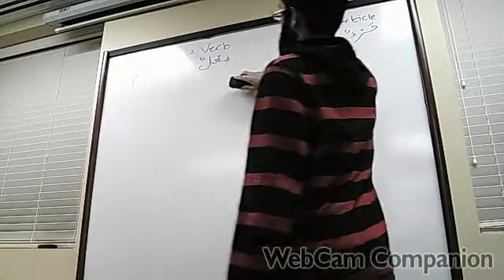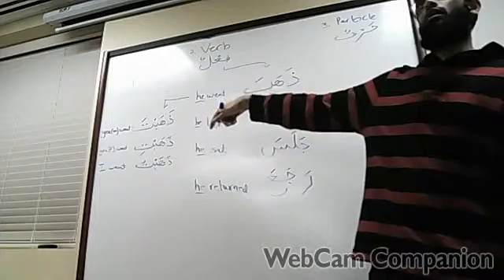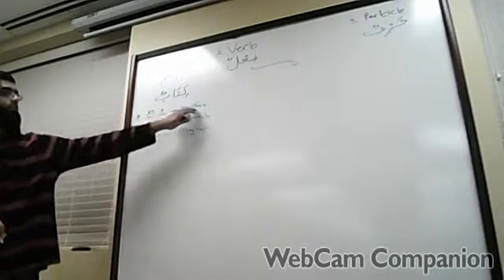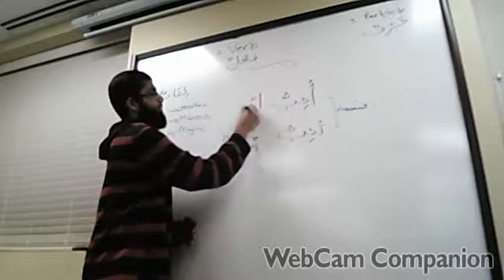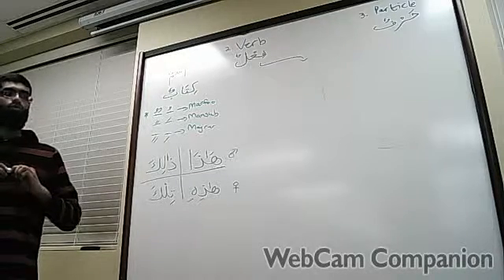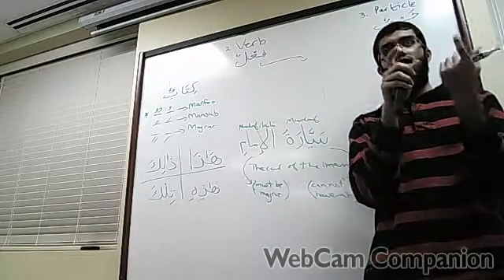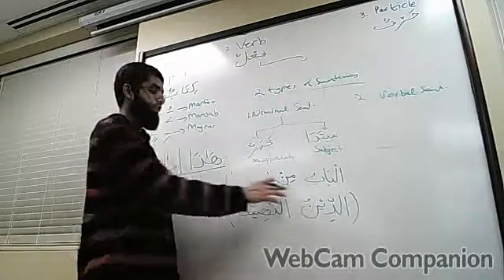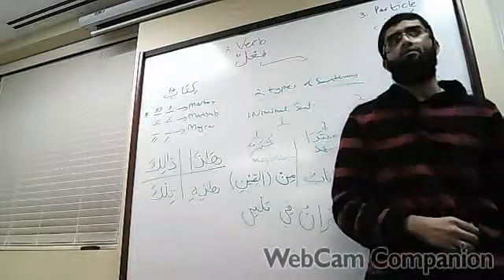Monday Dec 30 - Verb Review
IAR Beginners Arabic